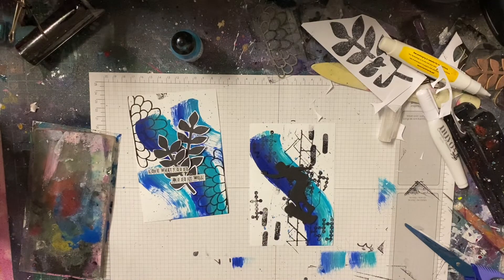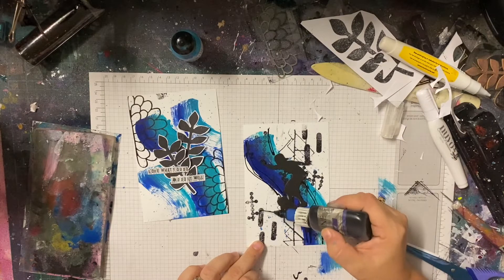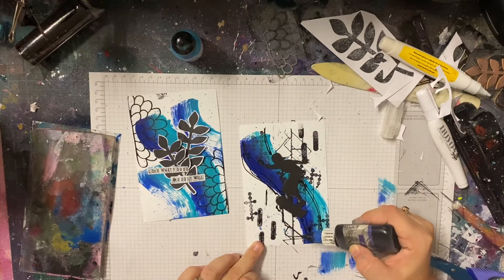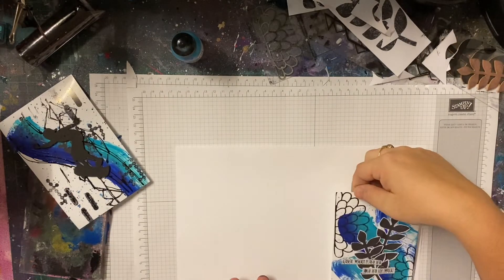Scrap FX DT Project- Mixed Media Cards- Chrissi M